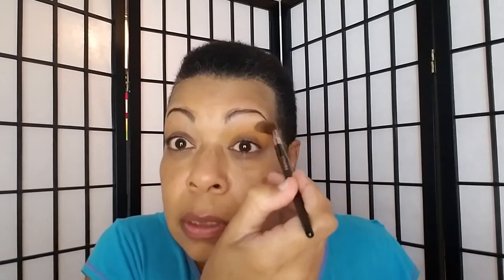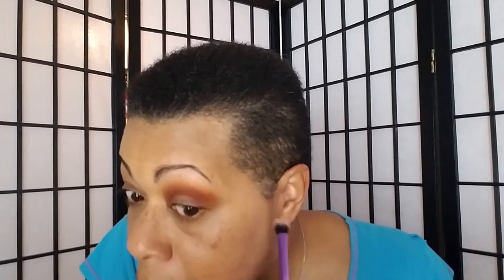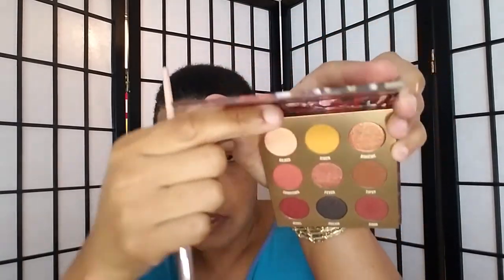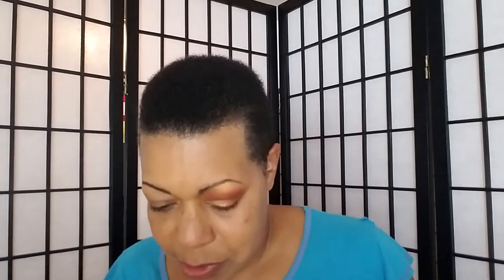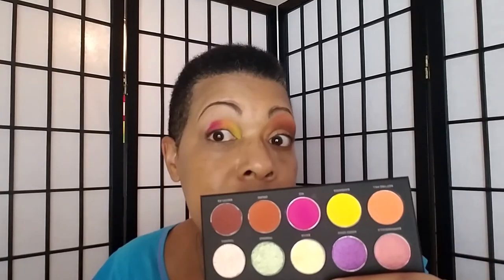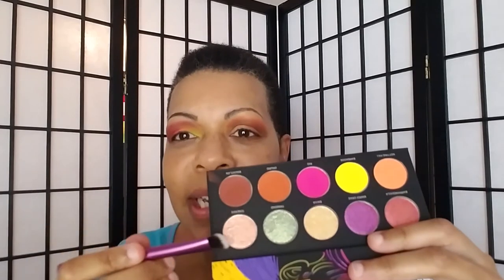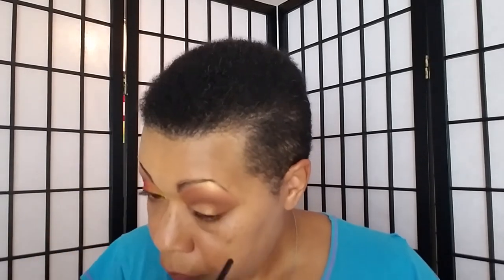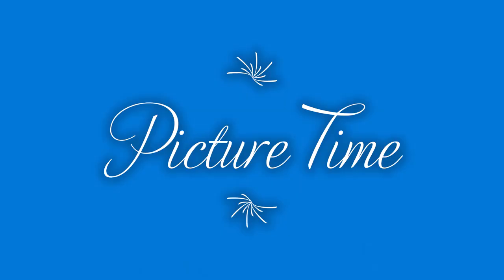First Time Using ColourPop & UOMA Beauty Shadows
UOMA look at 13:15

and
Dion Lorah